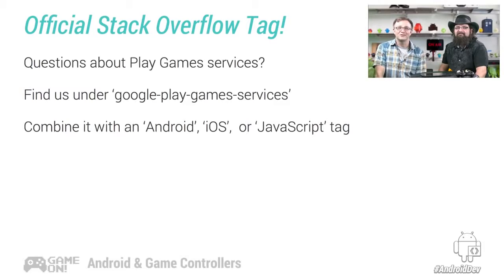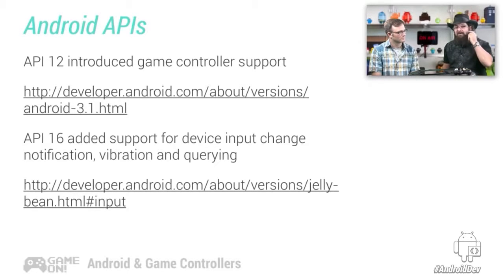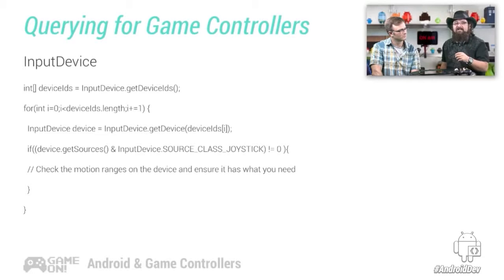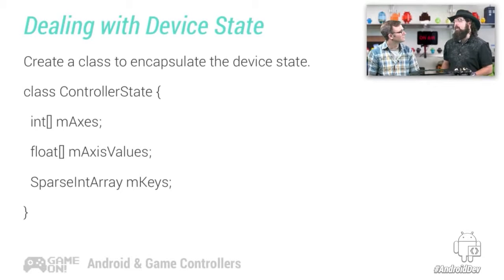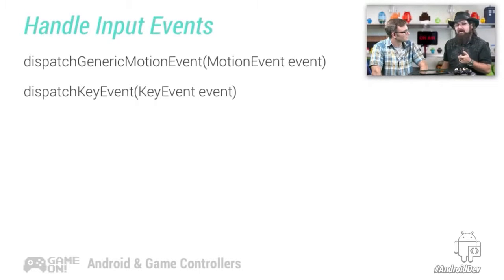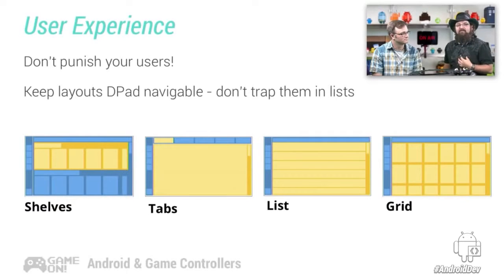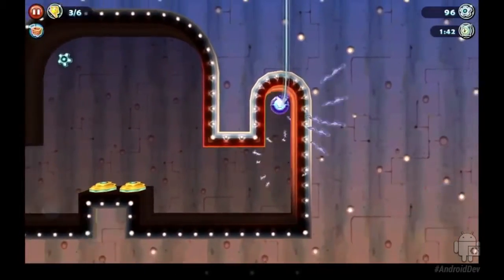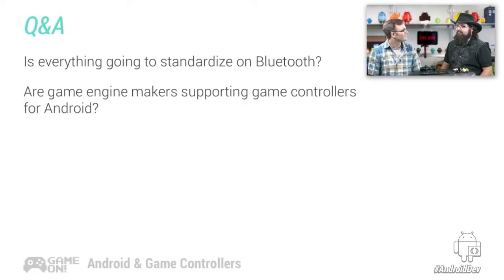Game On! Android and Game Controllers